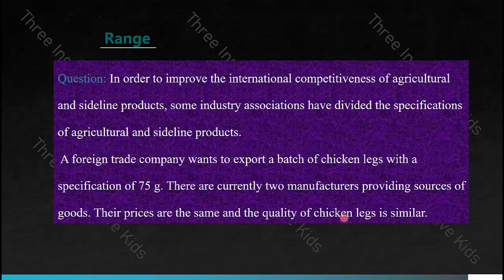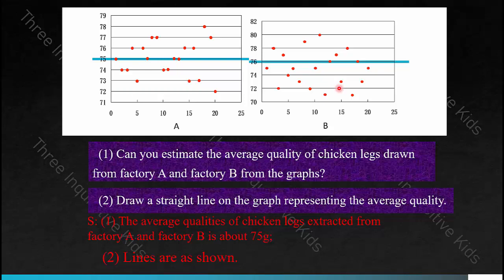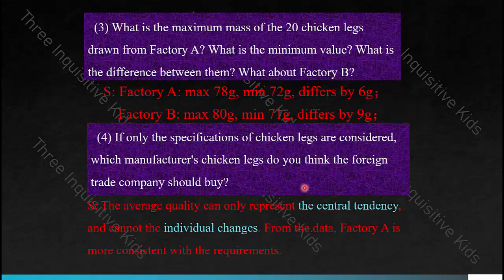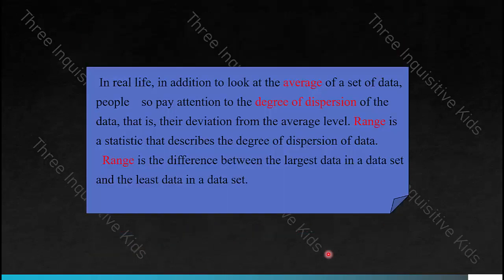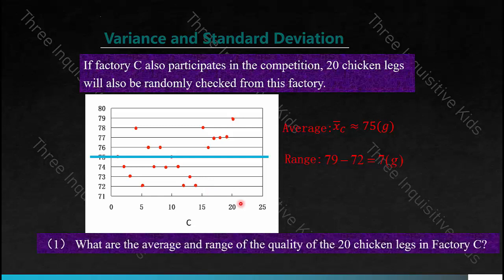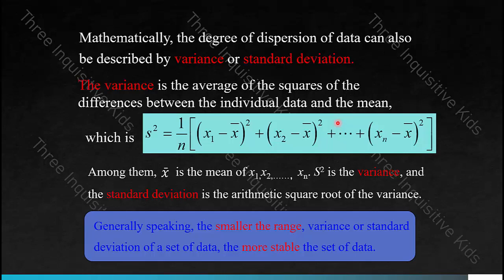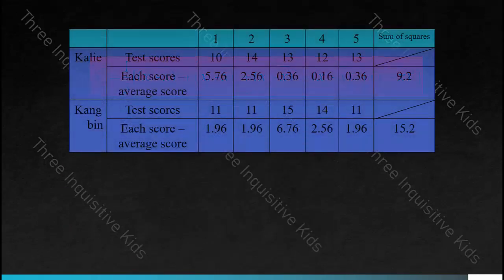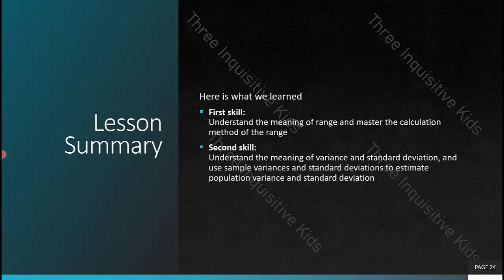8th Grade Math Lessons | Unit 6 | Statistical Dispersion | Lesson 6.4 | Three Inquisitive Kids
In this lesson you will learn all about using range, variance, and standard deviation to find statistical dispersion.

0:00: Introduction
0:53: Range
7:32: Variance and Standard Deviation
14:04: Conclusion/Class Summary